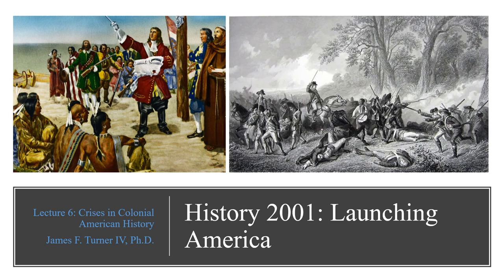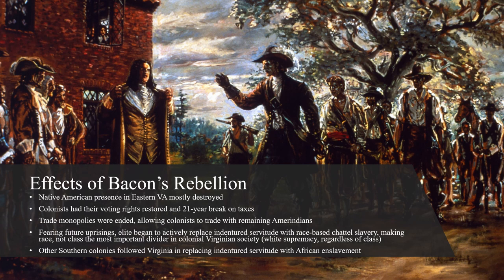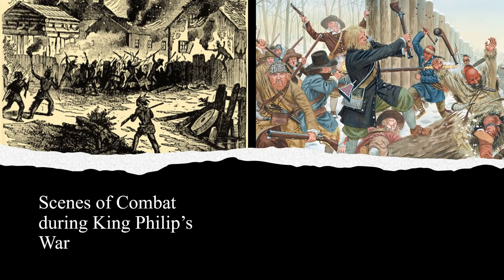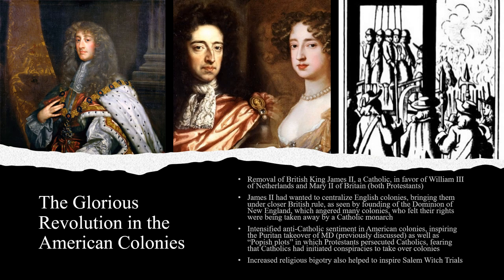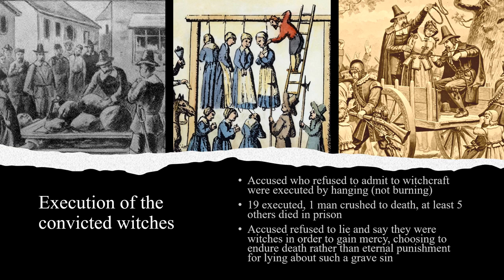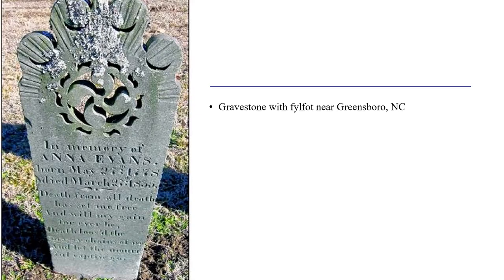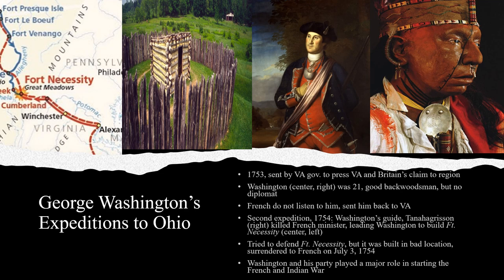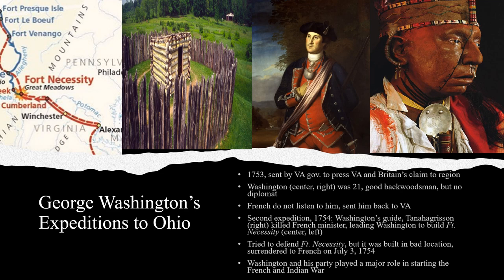History 2001 Lecture 5: Crises in Colonial American History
The fifth lecture video in my expanded, 2000-level American History to 1877 survey course.